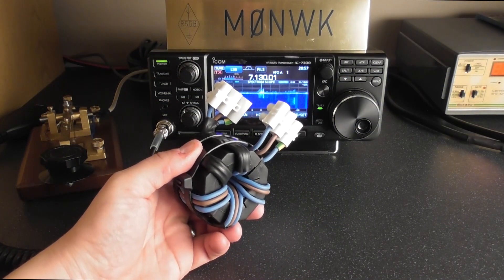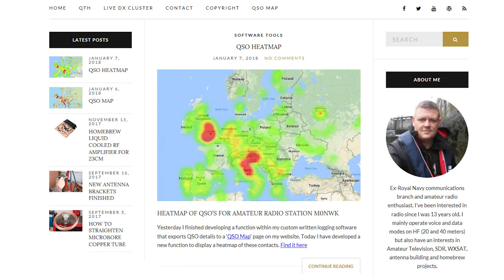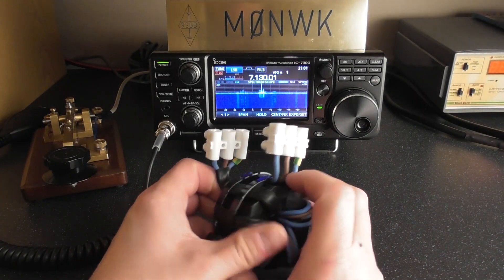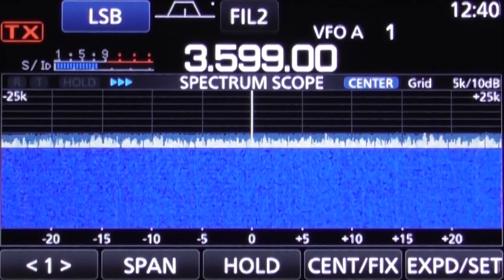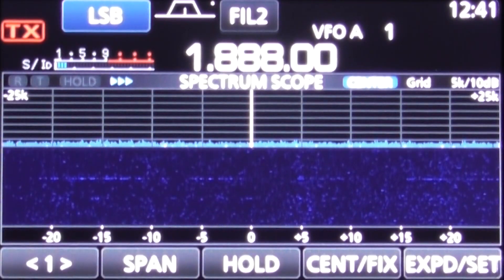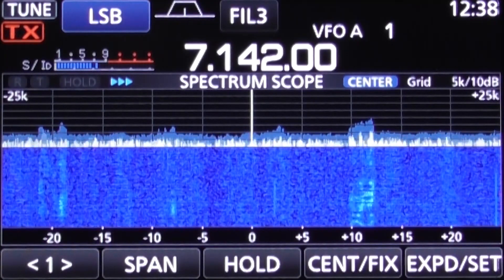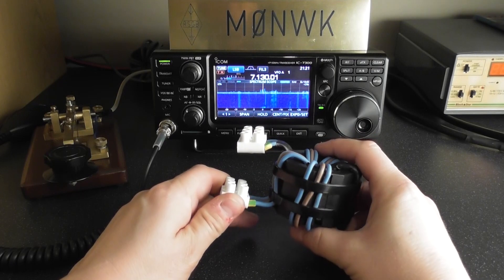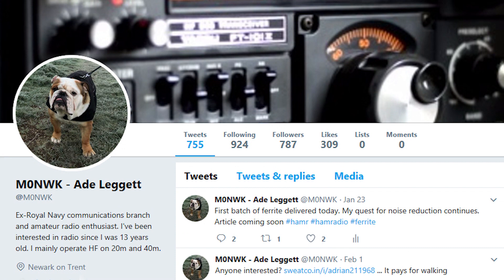M0NWK - Amateur radio - make a mains filter for EMC & noise reduction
This video shows how I have made a mains filter that is extremely effective in reducing and in some cases eliminating completely EMC from the electricity supplying my shack.

The filter consists of three turns of earth, neutral and live wires wound round a type 31 Fair-Rite ferrite core, part number 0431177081.

I found details of how to make this on the website of Ian White, callsign GM3SEK, so thank you Ian for the information.

You will see how this filter performs when comparing filtered and non-filtered mains power on 160m, 80m and 40m.

The mains filter is simple to make and install but extreme care should be taken as it requires you to work with live mains supply. If you have any doubts at all about working with electrics then DON’T DO IT and instead consult an expert who can help you.

Facebook: M0NWK Amateur Radio Station

Thank you. Adrian